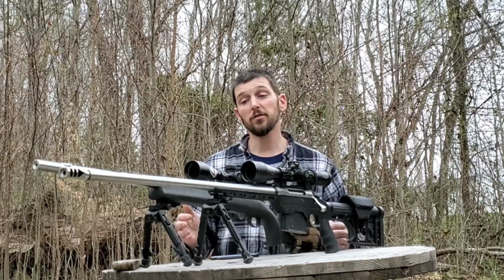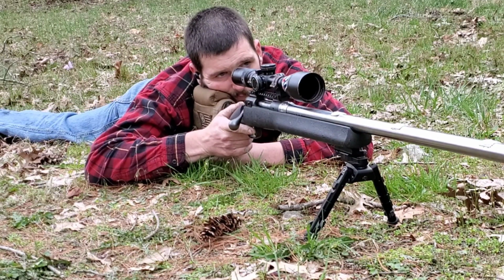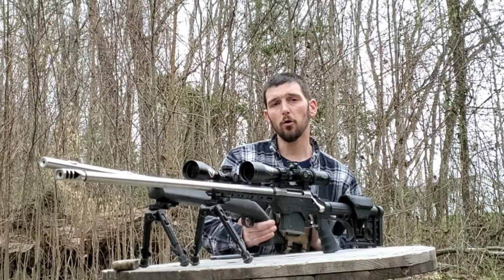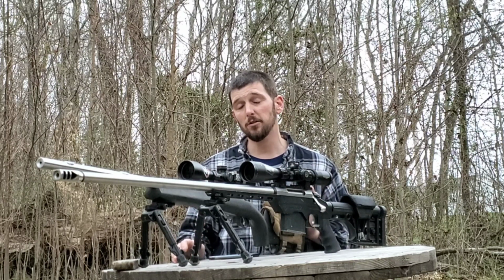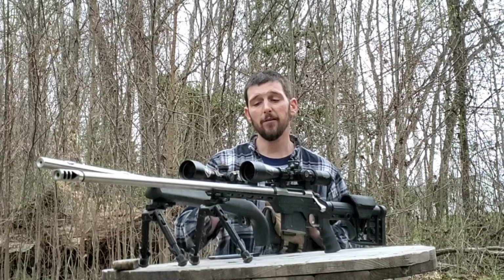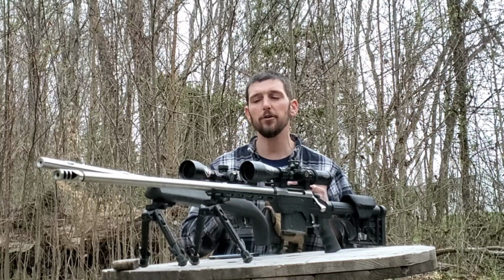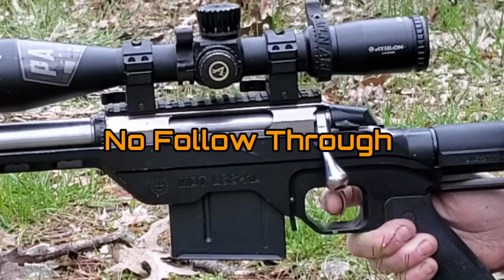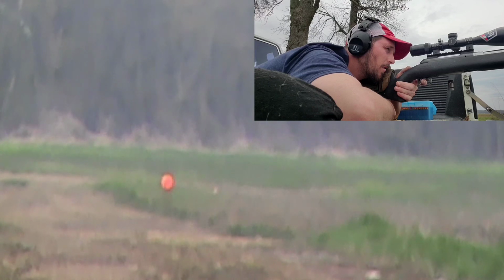Breaking Down The Fundamentals of Precision Rifle Marksmanship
A full break down of the fundamentals of Precision Rifle Marksmanship with a pre shot and post shoot check list.